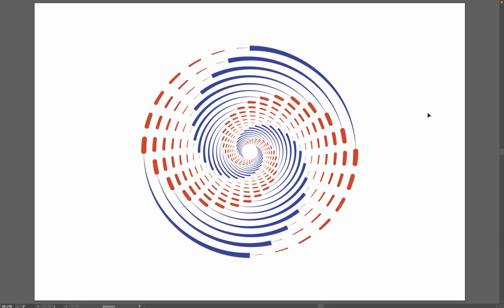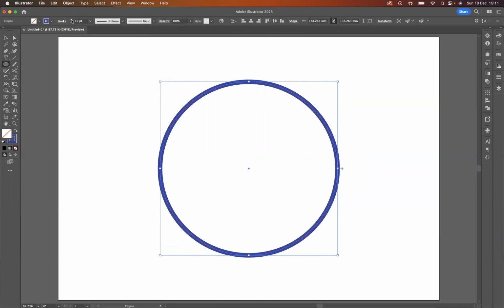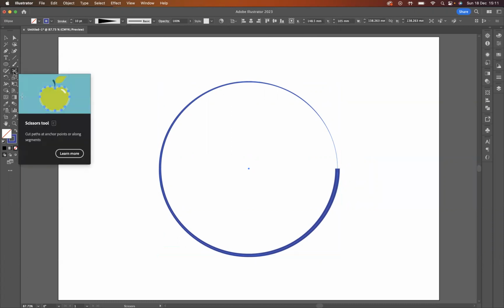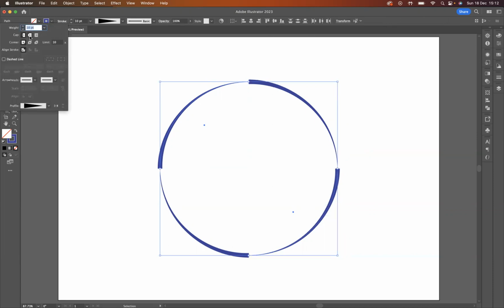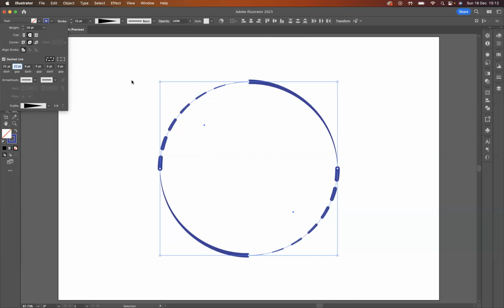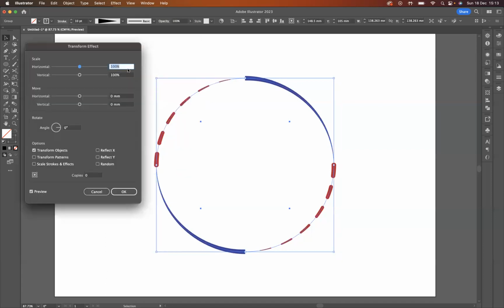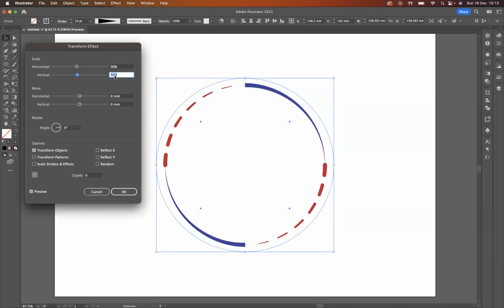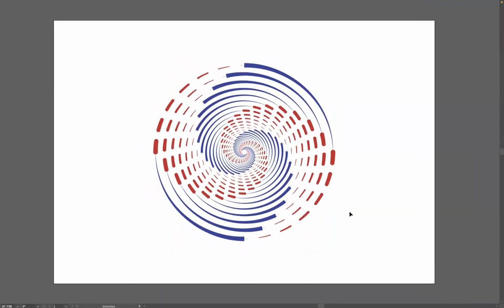Spiral logo - Adobe Illustrator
Designing with Adobe Illustrator
Adobe Illustrator is the industry standard for creating digital graphics, logos, and illustrations. It gives experienced professionals the tools they need to create stunning visuals that stand out from the crowd. For beginners, Adobe Illustrator can be intimidating but with a few tips and tricks it can become an invaluable tool in your design arsenal. In this article we will discuss some of the basics of using Adobe Illustrator to its fullest potential. We’ll cover topics like getting started with templates, working with layers and shapes, adding text and effects, as well as how to export your finished project.

Introduction: Adobe Illustrator overview
Adobe Illustrator is one of the most widely used vector graphics editing software programmes. It is popular among graphic designers, digital illustrators, and artists for its powerful design tools and sophisticated features. Whether you are creating a logo or a complex illustration, Adobe Illustrator has everything you need to deliver professional results.

The programme comes with a variety of drawing tools, filters and effects that allow users to quickly create graphics from scratch. Adobe Illustrator also provides built-in templates so users can easily create illustrations without starting from scratch. Additionally, the software enables users to export their designs in several different file formats including AI, SVG, PDF and others. With these features, it's easy to see why Adobe Illustrator is considered one of the top choices for graphic design professionals around the world.

Drawing basics
Drawing is an important skill for any designer to have, regardless of the software they are using. Adobe Illustrator provides a wide range of tools to help create beautiful artwork and designs. When starting out on your design journey, it’s important to get familiar with the basics of drawing in Illustrator.

The Pen tool is one of the most useful items for anyone who wants to draw in Illustrator. It can be used to make sharp geometric shapes or curved lines with ease and precision. You can also modify existing shapes with this tool or combine multiple shapes together into complex objects. If you want more control over each line segment, use the Anchor Point tool; it will allow you to fine-tune curves and angles with greater accuracy than ever before.

Adobe Illustrator allows users to create rich designs with the help of layers. Working with layers in Illustrator is an essential part of mastering the programme, and knowing how to properly use them can make a design project much easier and more efficient.

Layers are like different plane levels in a design file that allow you to organise elements within each layer and control how they appear when displayed on screen. When working with multiple objects, it's helpful to separate objects into different layers for easy manipulation or organisation.

Text & graphics tools
Text and graphics tools are essential components when designing with Adobe Illustrator. This software provides a range of vector-based tools to help create beautiful and precise artwork. The Text tool allows users to add type elements into the design, providing a fast and simple way to communicate visually. With this tool, users can customise the text size, font family, alignment, tracking, leading, fill colour and more. They can also use character styles to quickly apply formatting across multiple characters or words in the design.

Graphics tools are also fundamental for creating artwork in Adobe Illustrator. These allow designers to draw shapes using either user-defined paths or built-in vector shapes such as rectangles and ellipses. Additionally, they can use the Pencil tool to create freehand drawings or edit existing paths as needed without losing quality from pixelation or distortion.

Colour options
Adobe Illustrator offers a wide range of colour options to help designers create the perfect look for their project. From solid colours to gradients and blends, users can customise every aspect of their artwork with ease. They can also select from thousands of colours using the Colour Libraries feature, making it easier than ever to find just the right hue.

When working with colour in Adobe Illustrator, designers have access to several different tools that make colour selection and manipulation simple. The Eyedropper tool allows users to pick up any existing colour in their design, while the colour Guide panel displays many pre-made harmonies from which they can choose. Additionally, Illustrator offers a variety of blending modes and opacity settings that give users even more control over how they use colour in their work.

Join Blue Sky Graphics online graphic design school today to start your graphic design journey!